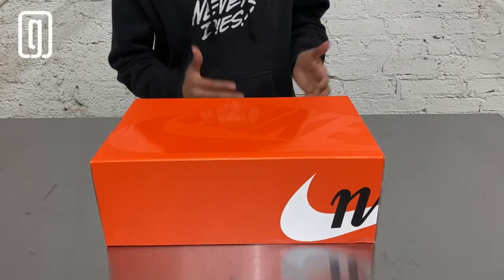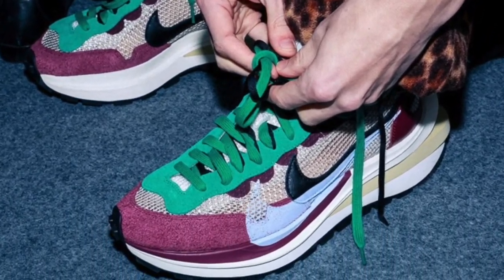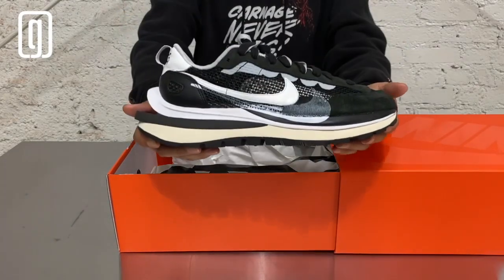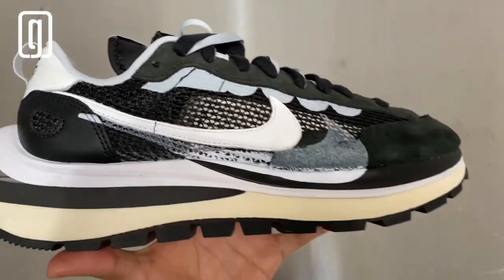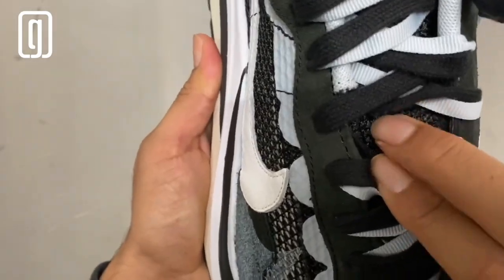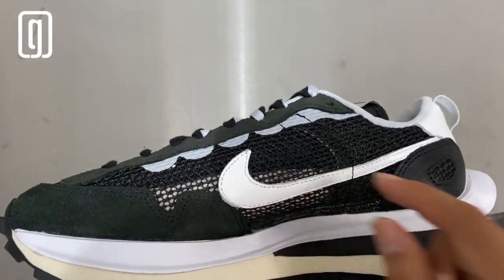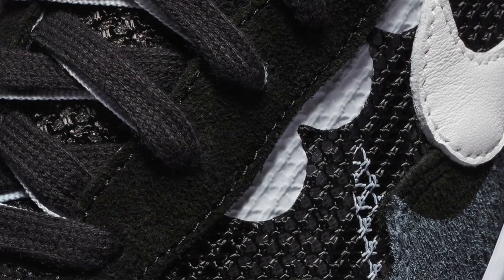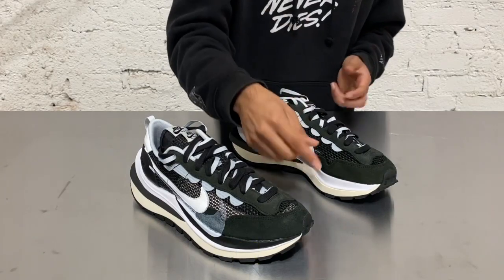NIKE x SACAI VAPORWAFFLE UNBOXING and Review * ON FEET! better than the Sacai Waffle?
Nike and Sacai have collaborated this year 2020 once ( last collaboration the Sacai Waffle 2019) and created a new Nike Silhouette. Fusing two Nike sneakers; the modern record breaking NIKE Vaporfly and the OG 1983 Nike Pegasus to create an amazing futuristic hybrid the NIKE Sacai Vaporwaffle! Released on snkrs and retailers across the US on 11/13/20 for the retail price of $180. These sneakers sold out immediately and are currently reselling for 500+. Let's check these sneaker out and see what they're all about!